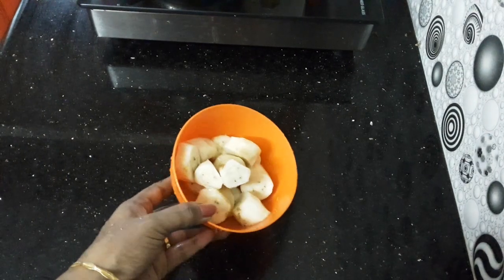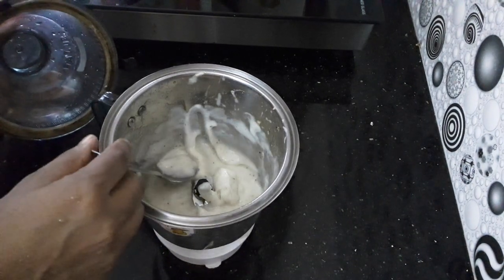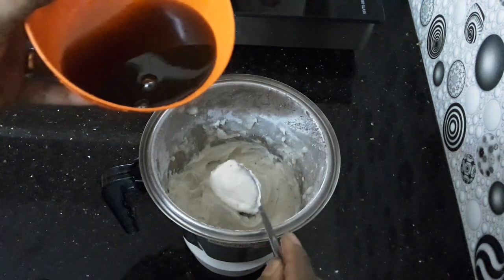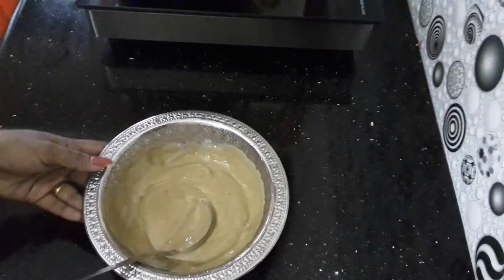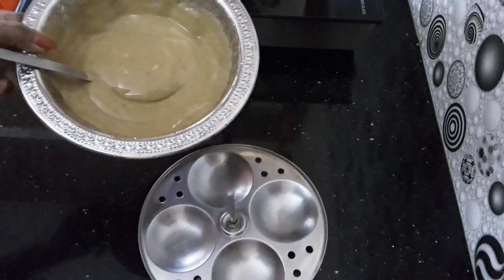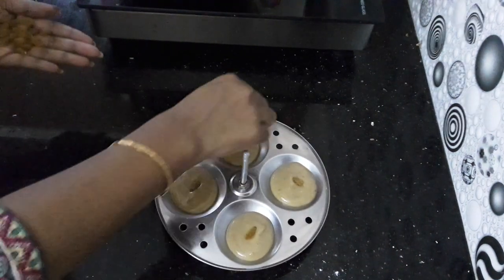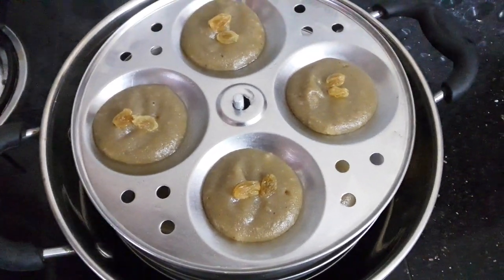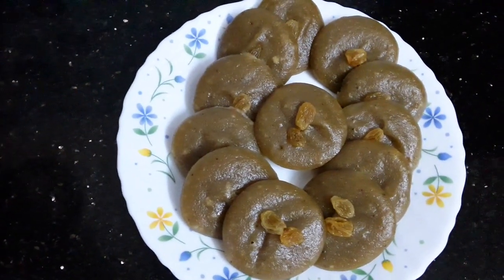ചെറുപഴം ഇഡ്ഢലി || Banana Idli Recipe || Dhivya's Cookhouse